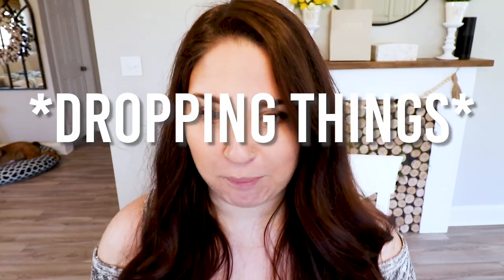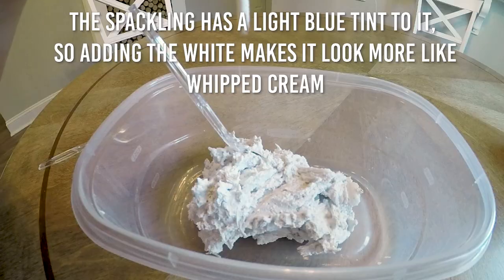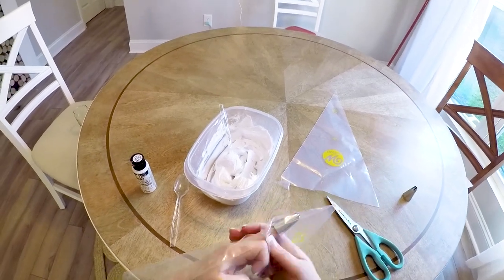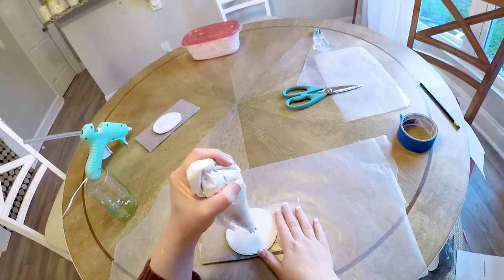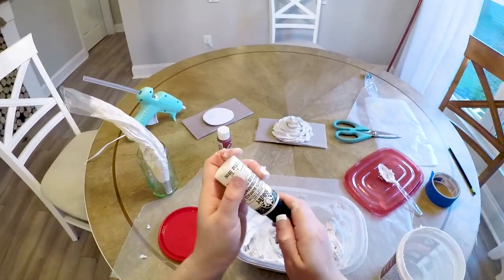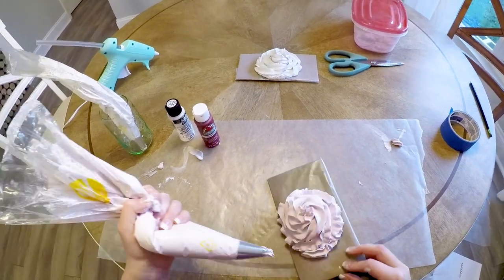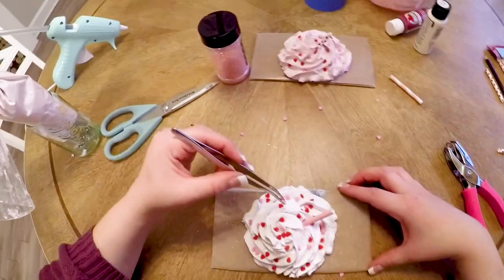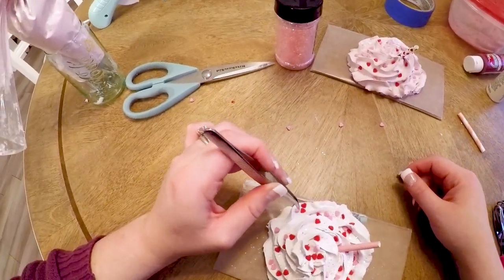DIY Rae Dunn Mug Fake Whipped Cream Topper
Hey Guys!

    I'm finally back after taking a break!  We had some family issues going on that we had to deal with.  But I'm so happy to be back sharing videos with you all!   I hope you all are doing amazingly!  I'm so excited to share this really easy and fun diy project with you!  Honestly it's so satisfying to make these!  I hope you guys give it a try if you want!

Please send me pictures of yours on my instagram!  I love seeing what you guys are up to!

Laters!

~Breaha

Products used:

Lightweight Spackle:

Wilton Tips:

1M and 2D
(This is a kit with both tips and some disposable piping bags :) )

Heart Punch Tool: